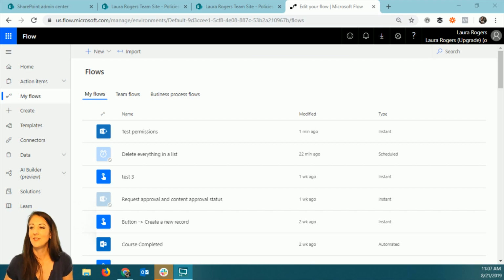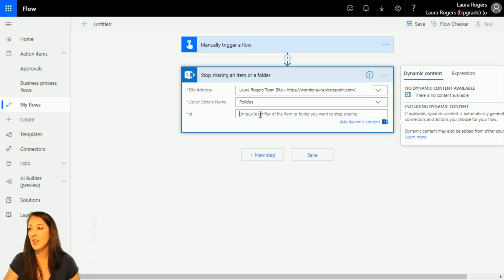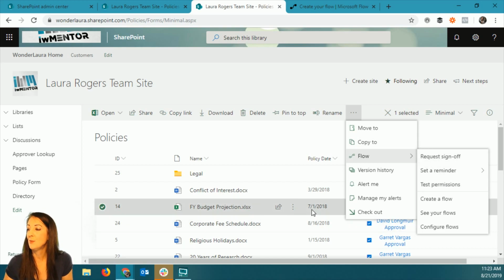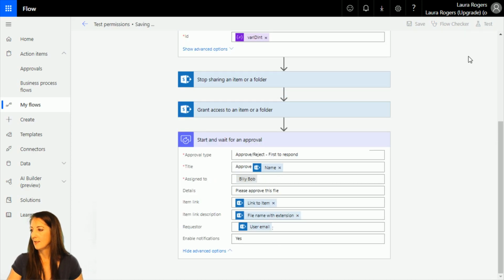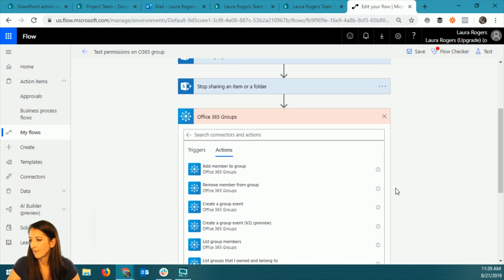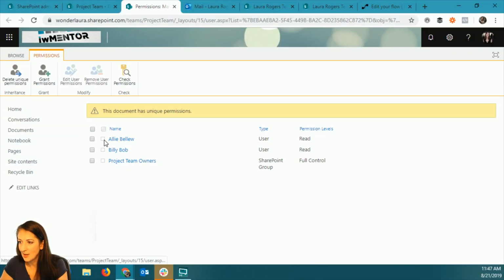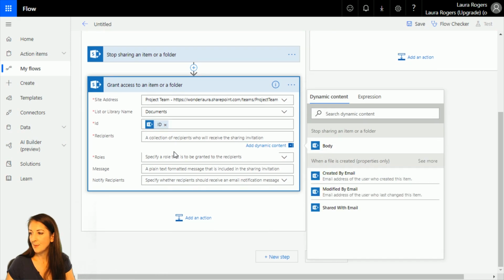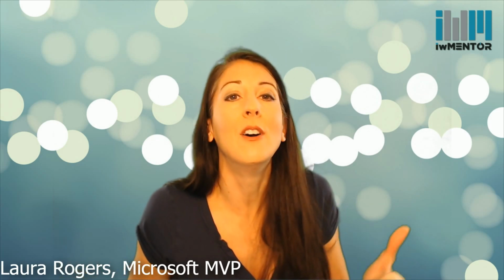SharePoint Power Hour: Power Automate SharePoint Permissions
This episode contains a demo of the Flow actions "Stop sharing an item or a folder" and "Grant access to an item or a folder".  These let you do some basic automation of SharePoint permissions.